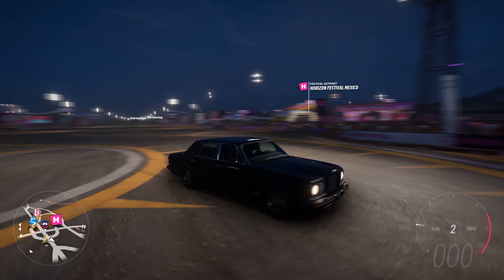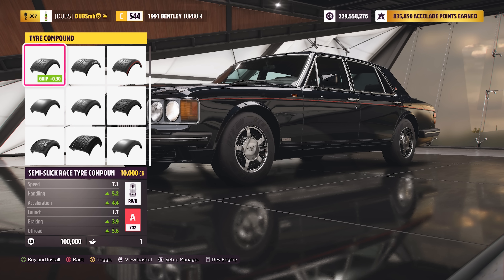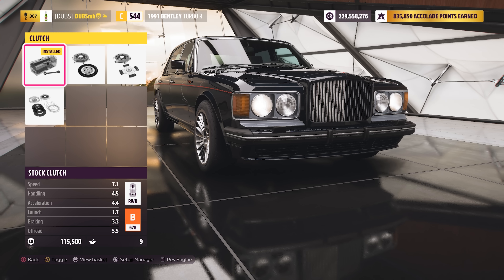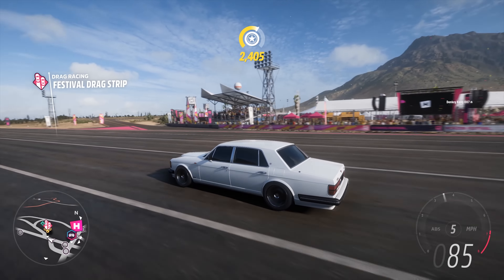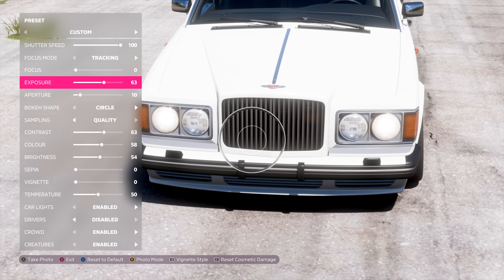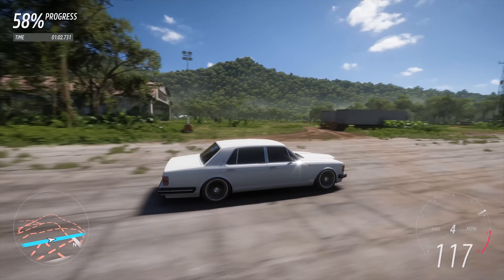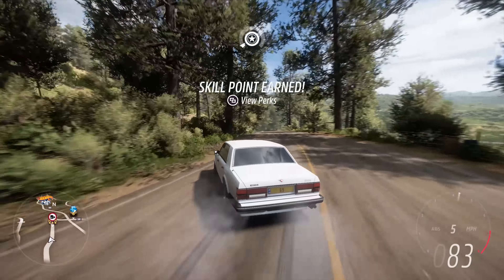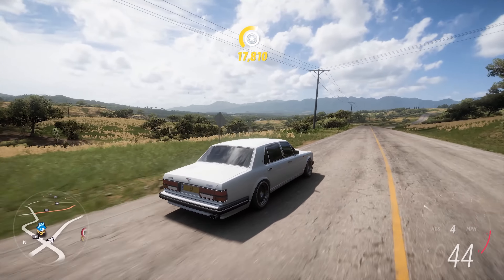YOU CAN GET VERY LOW CARS WITH THIS TRICK ON FORZA HORIZON 5